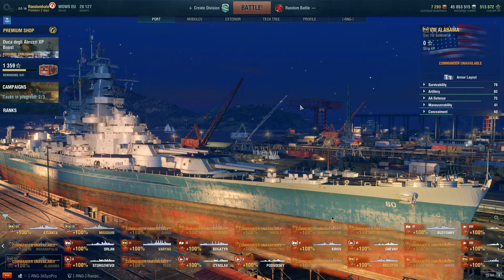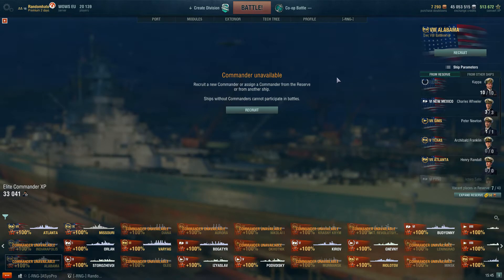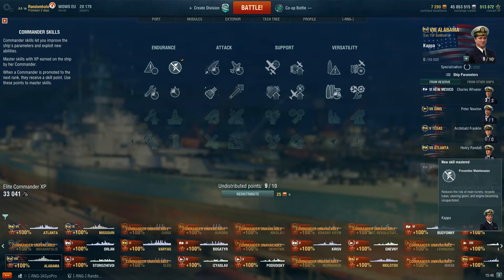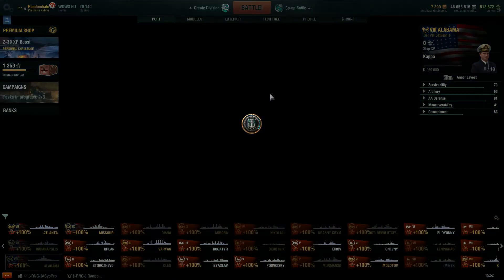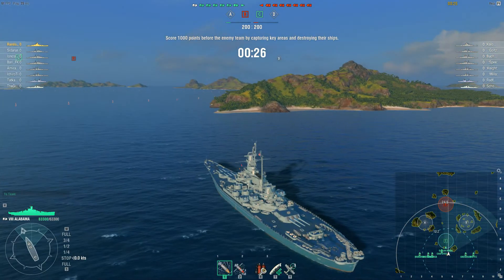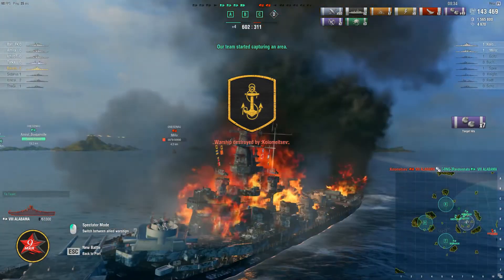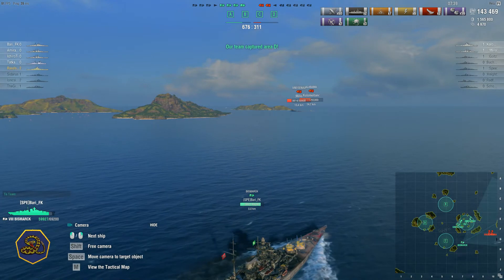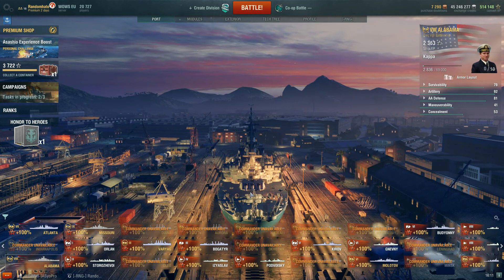World of Warships - USS Alabama - Sweet Home!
Jump on board the Premium US Battleship Alabama. She is surprisingly agile for a big girl!

Not sure what happened to the intro audio but I probably set a level wrong somewhere! Sorry!